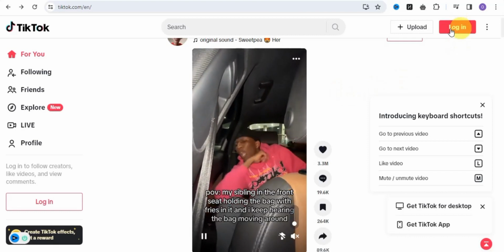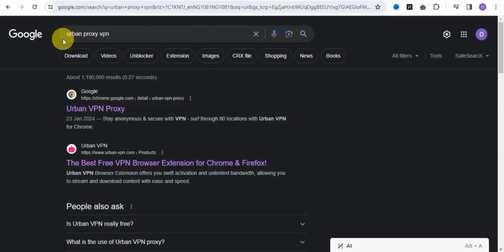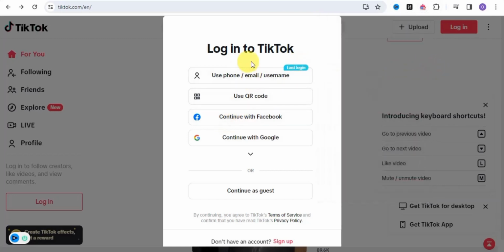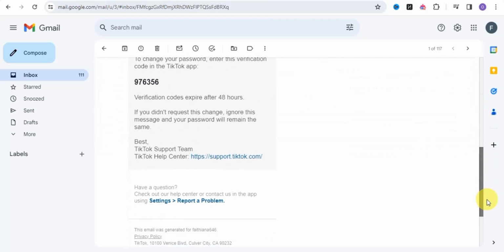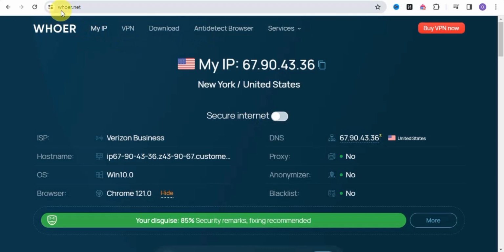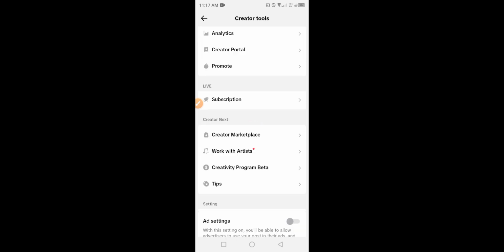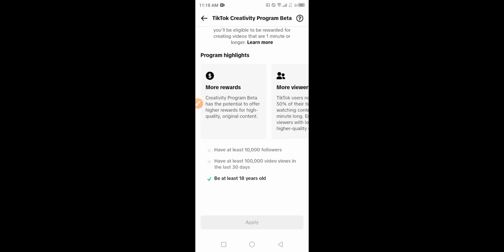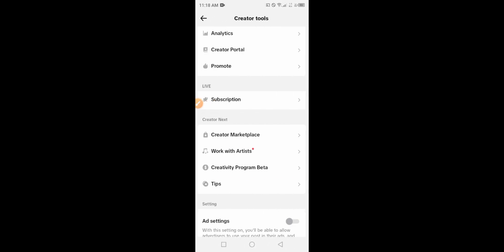How to Get Access to All TikTok Monetization Features (from any country)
Want to tap into the world of TikTok monetization, but feeling restricted by your location? This YouTube video is here to help! Discover the secrets to accessing all TikTok monetization features, no matter which country you're in. Follow our expert advice and learn how to navigate the platform's restrictions, enabling you to monetize your TikTok content and turn your creativity into a source of income. Don't let borders limit your potential – unlock the full range of TikTok monetization features today!